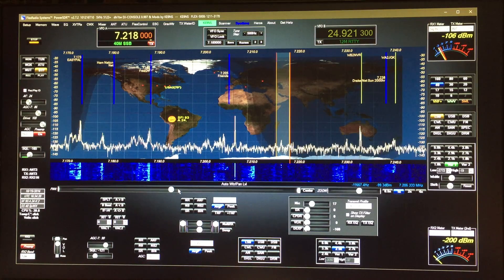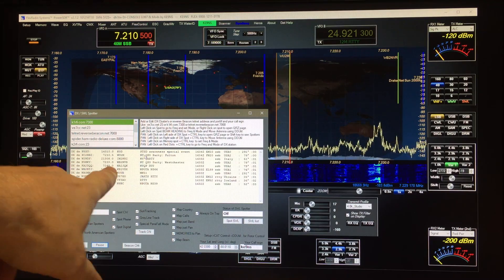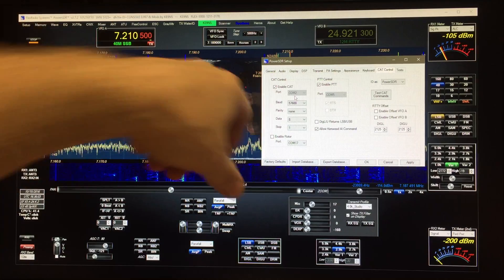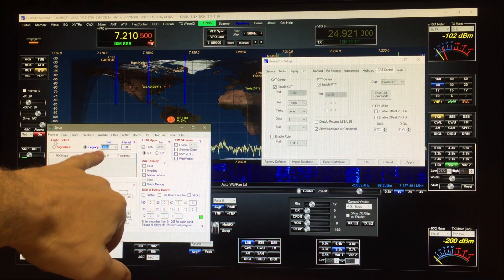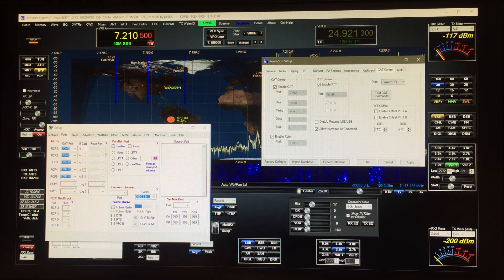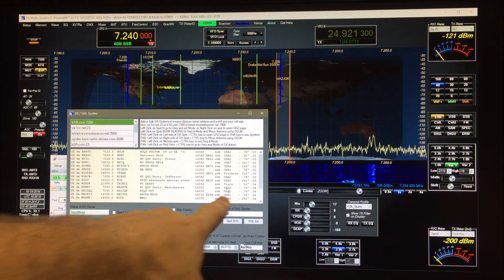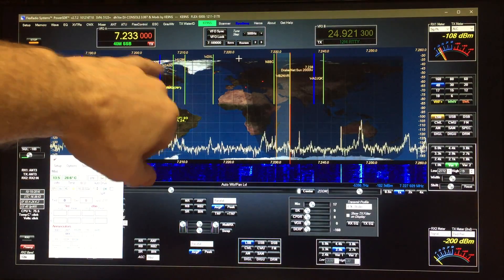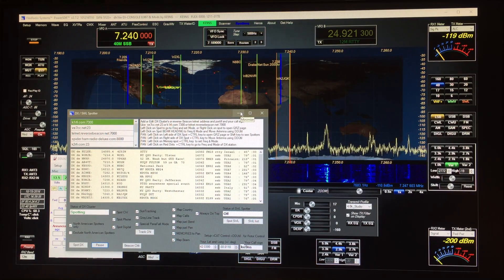PowerSDR ke9ns 101116T10 Antenna Rotor Control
I recently added Beam Headings to PowerSDR T10.
Now I added Antenna Rotor Control by using a Virtual Serial Port connection between PowerSDR and DDUtil RCP.
This video describes the setup and usage.